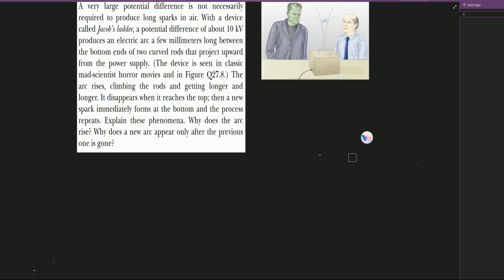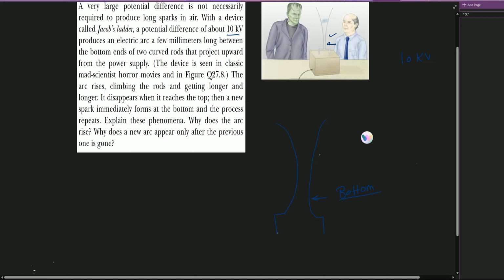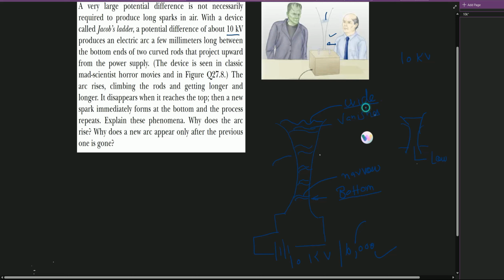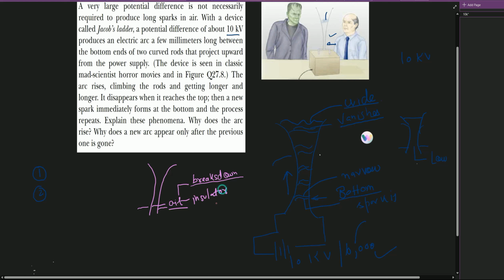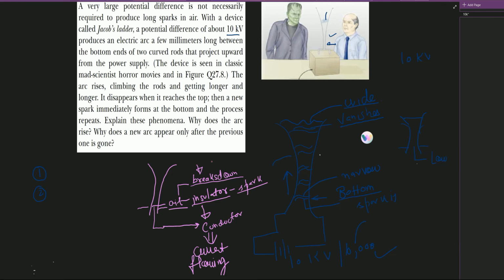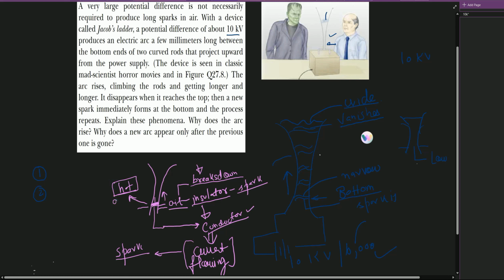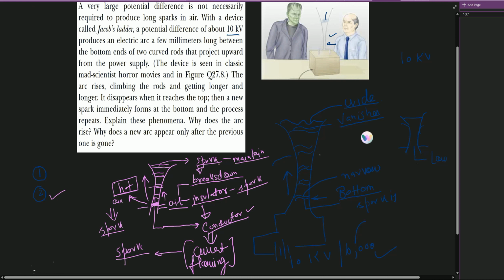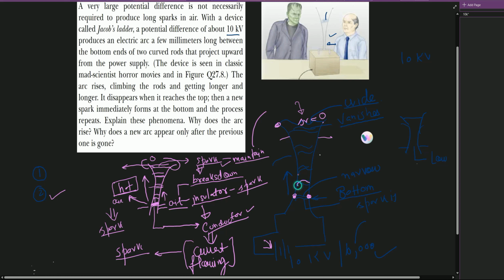HOW DOES JACOB'S LADDER WORK ELECTROSTATICS PHYSICS REASONING QUESTION